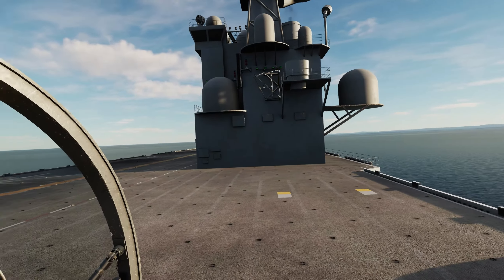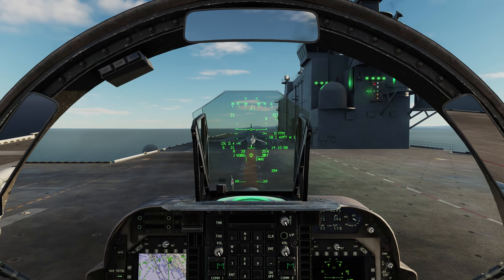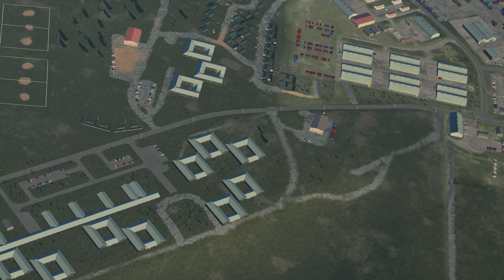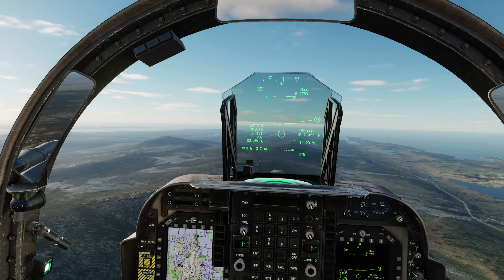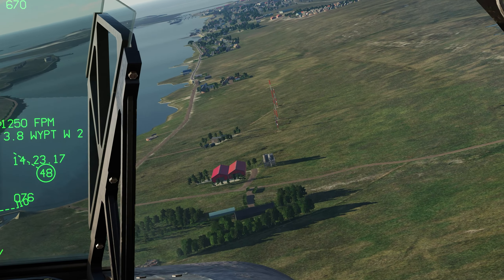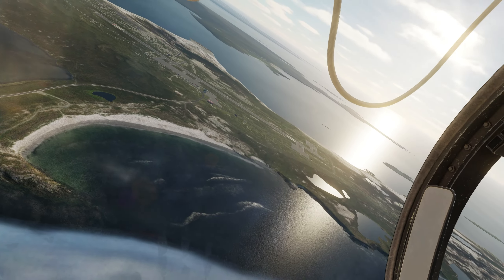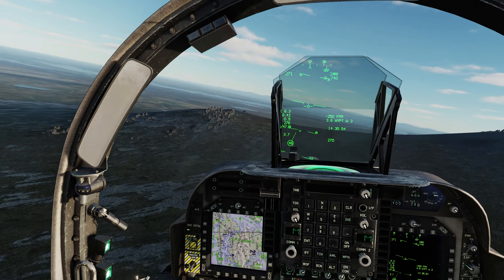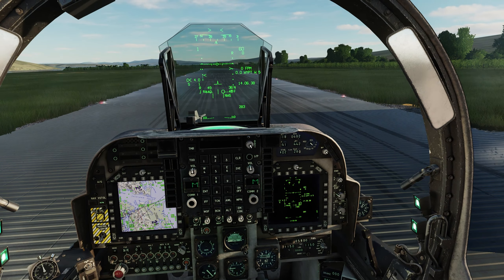DCS: World South Atlantic Map - First Impressions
Wow! Just a BEAUTIFUL map!
Thank you RAZBAM and ED as this amazing sim is taking another step into insane realism!
Such a joy!

I'll be happy to have you there!
Timestamps:
00:00 Opening Cinematic and Intro
00:20 Startup and Take-off
02:37 First Look At The Map!
03:37 Mount Pleasant
06:45 Stanley Harbour and Port Stanley
07:45 What Is This Ship?!
09:12 Heading for the Hills
09:59 Whole Lotta Stones
11:12 Landing and Outro